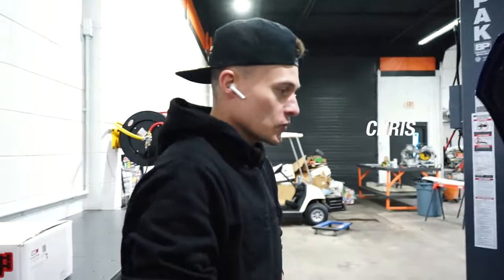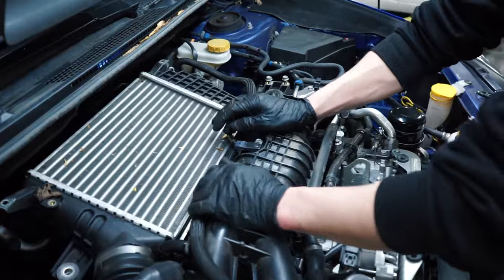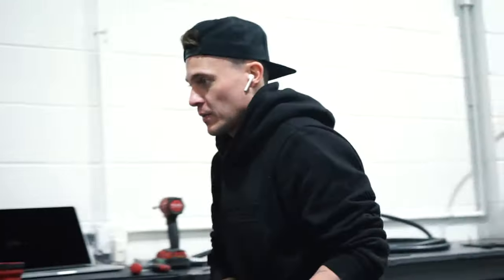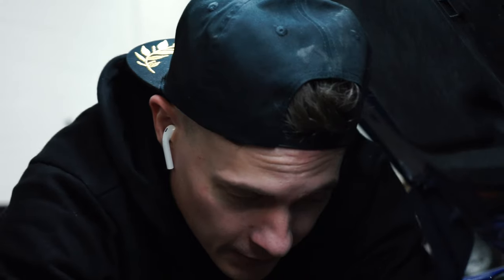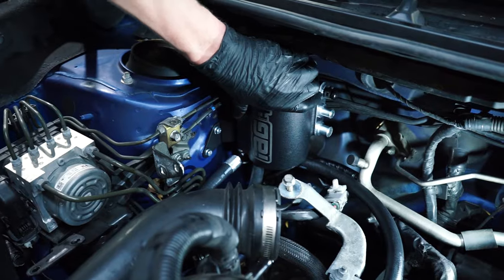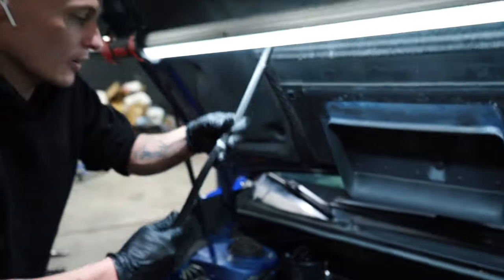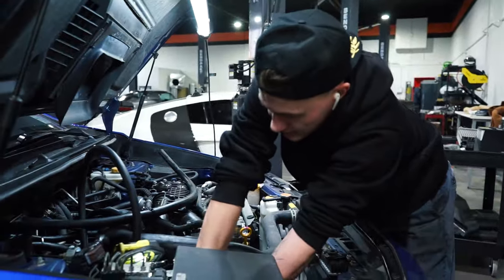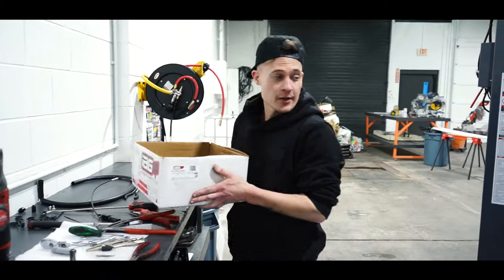IAG AOS Install 2015-2021 Subaru WRX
Chris takes us along as we install this brand new IAG Air To Oil Separator on our customer Brenden's 2021 Subaru WRX!